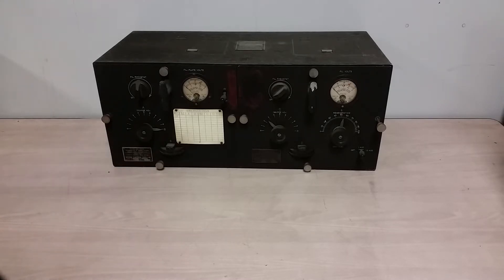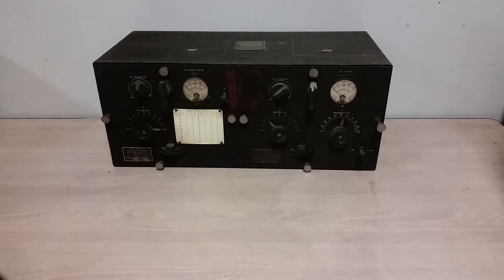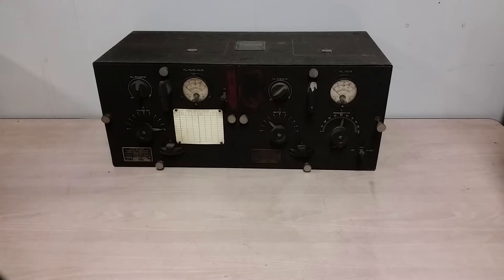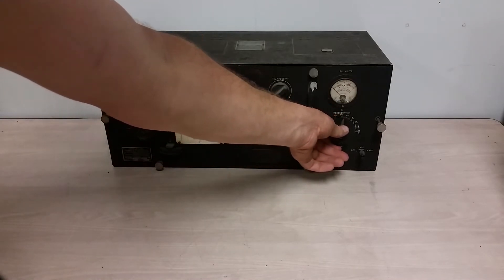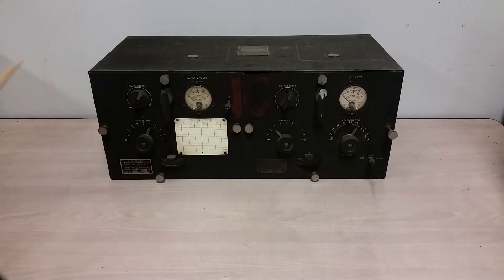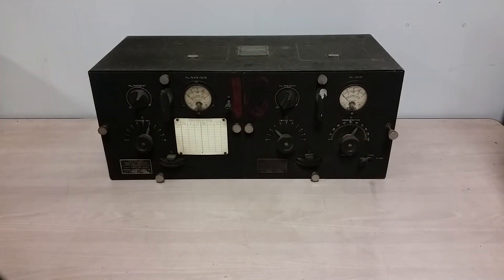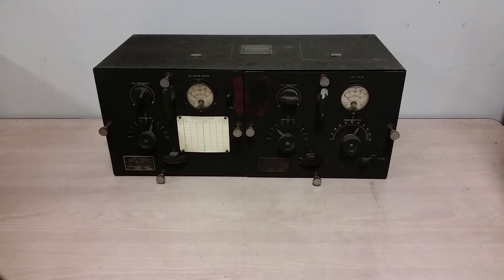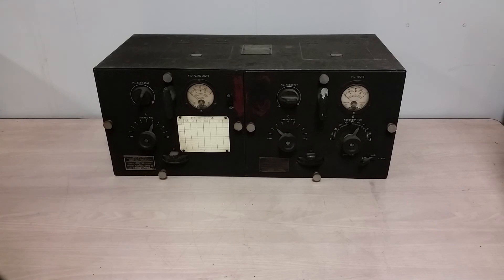1927 US Navy RG-1 Receiver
This is probably my first big time military radio acquisition - a US Navy RG-1 receiver from National Electric Supply (NESCo). I won this many years ago at the legendary Ralph Muchow auction in Elgin, IL. The RG is an important receiver in US Navy communications history, being the first HF receiver to get out to the fleet in large numbers.